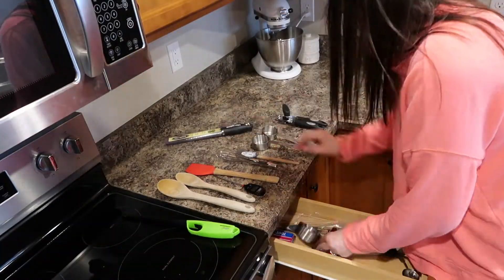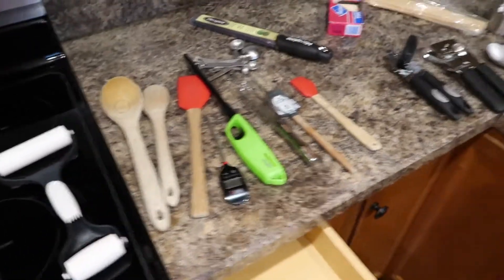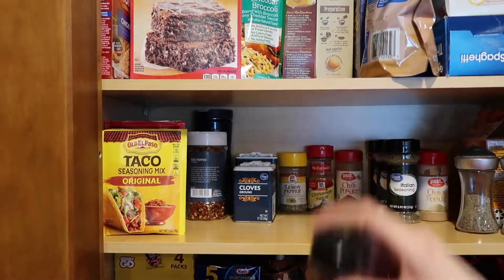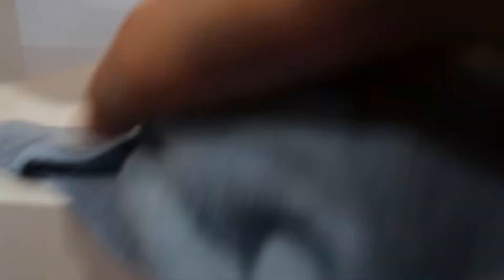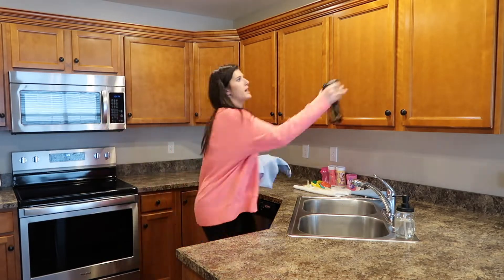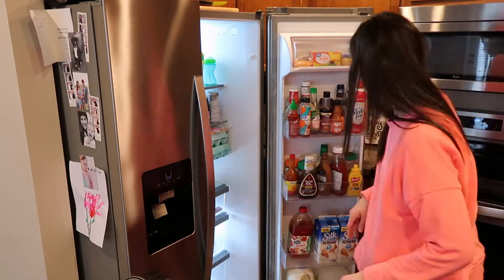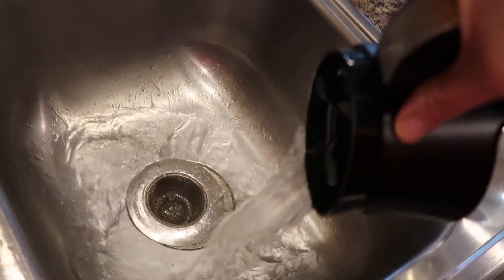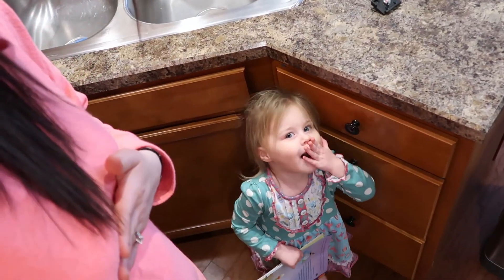SPRING CLEAN PT.2// KITCHEN DEEP CLEAN & DECLUTTER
Spring Cleaning Part TWO! I will be doing a thorough deep clean of my kitchen. I will also be purging old and unused items and replacing them with new goodies!
If you are new here, welcome! I am a wife, mama, and elementary teacher. I create videos for women, mothers & homemakers.